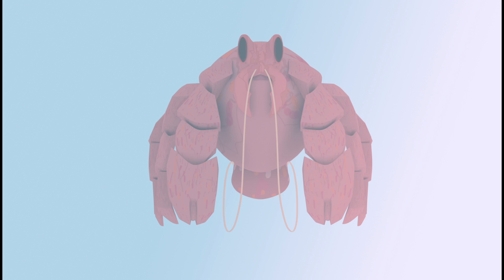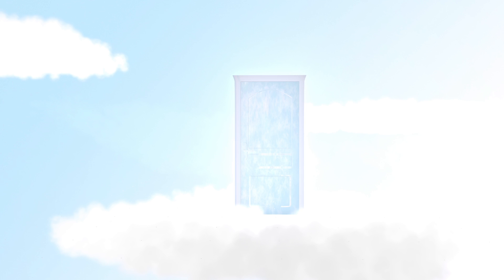The Hermit Crab Render animation